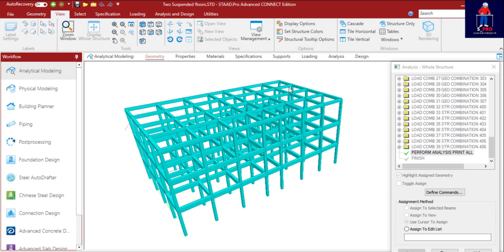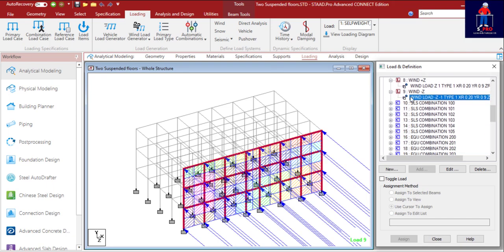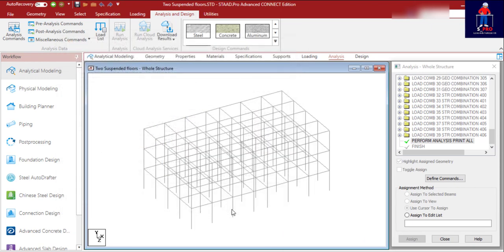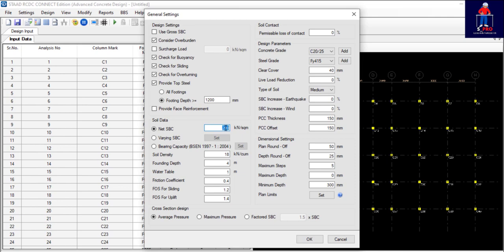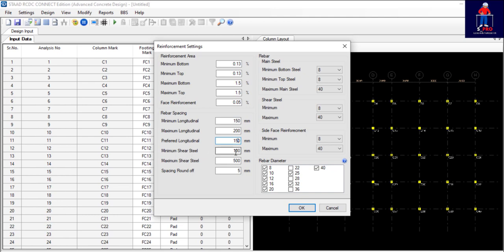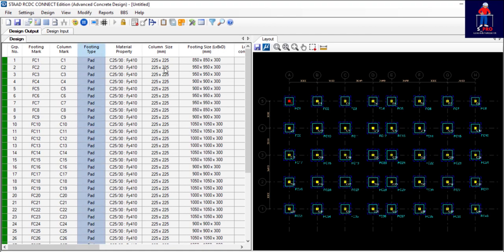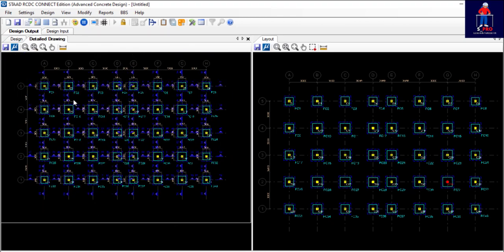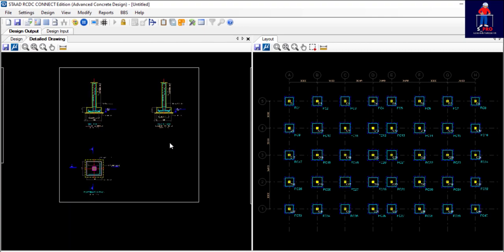Pad Footing Design With RCDC - Three Storey Building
This is a live project. A complete design of a three storey residential building. This video gives you an opportunity to understand the usage of a globally accepted template which is also up for your grab in just a click. The template has the computation of all the primary loads needed to be applied on a concrete building, well programmed. Also in this wonderful template is order of Load Combinations. This template is in Excel format "spreadsheet", editable copy.